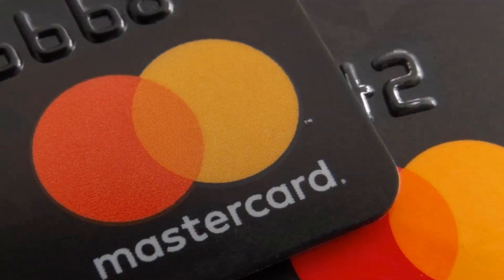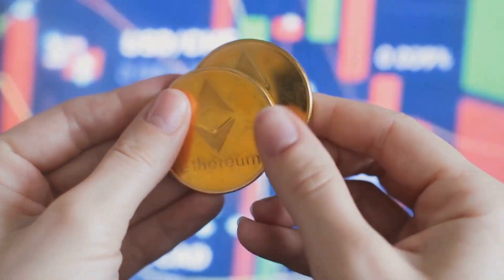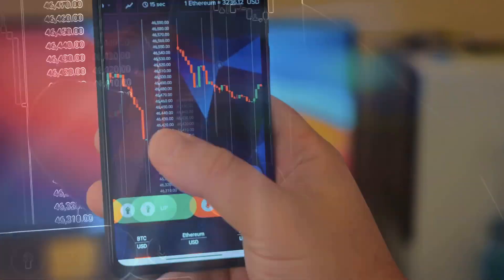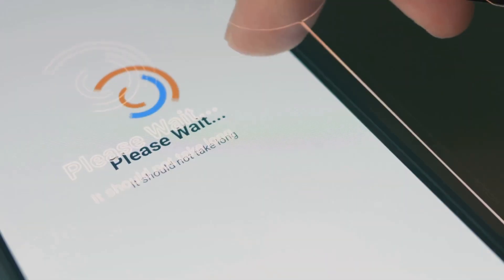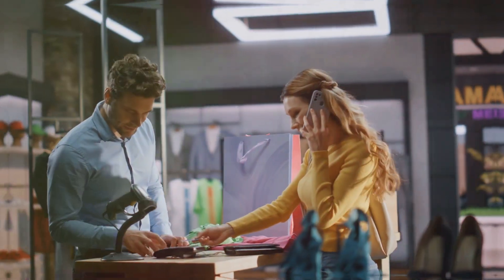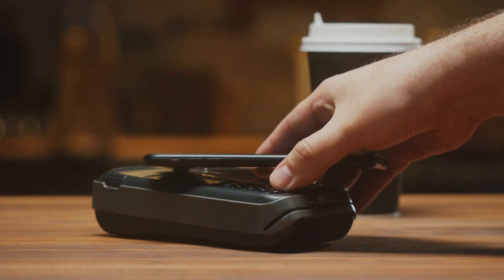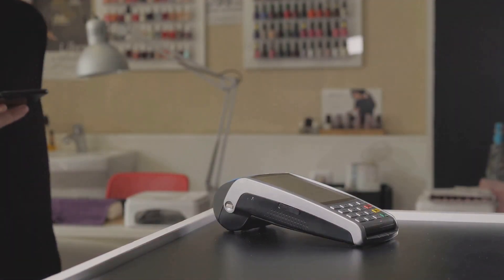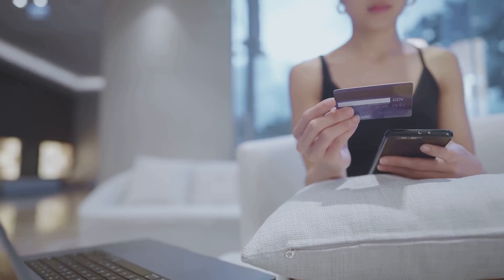MetaMask & Mastercard's New Debit Card - Spend Ethereum Anywhere!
Get ready for a game-changer in the world of crypto payments! In this video, we explore the exciting new partnership between MetaMask, the popular Ethereum wallet, and Mastercard, one of the world’s leading financial services companies. They’re teaming up to launch a new debit card that allows users to spend their Ethereum (ETH) anywhere Mastercard is accepted!

Here's what we'll cover:

An overview of MetaMask and its role in the Ethereum ecosystem.

How the new MetaMask & Mastercard debit card works and its key features.

The benefits of using this debit card for everyday purchases.

How this partnership could revolutionize the adoption of cryptocurrency in mainstream finance.

What this means for the future of digital payments and the broader crypto market.